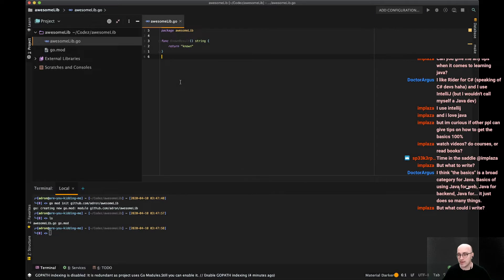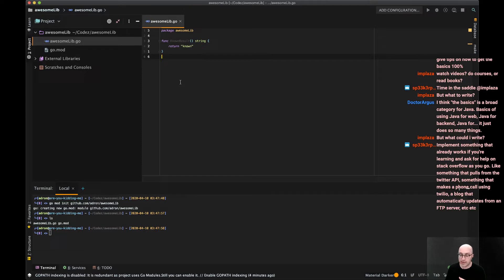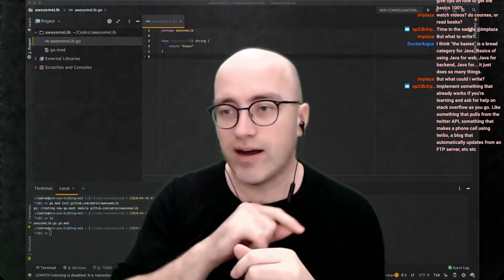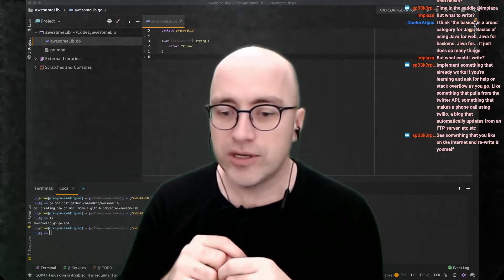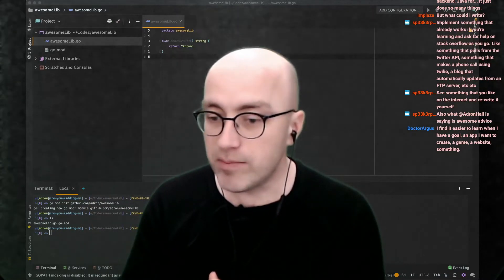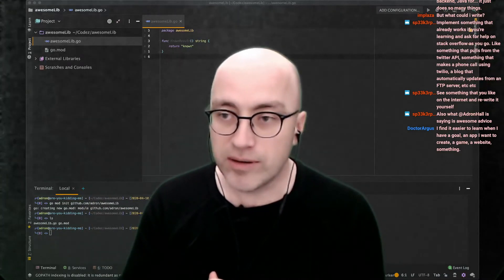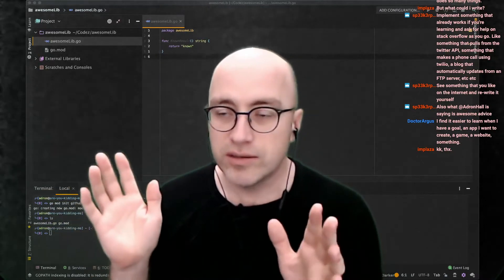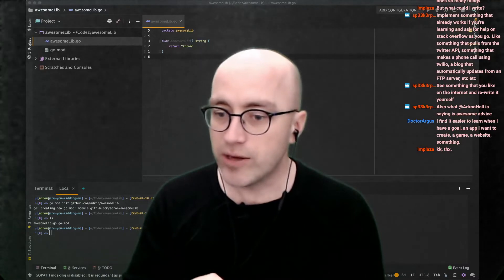Quick Spot - What to write when starting to learn a language?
In this short video I offer some insight of what has worked for me to get used to writing code with a new programming language.